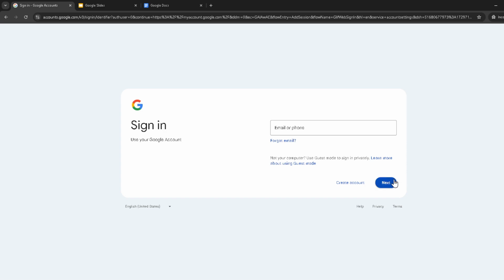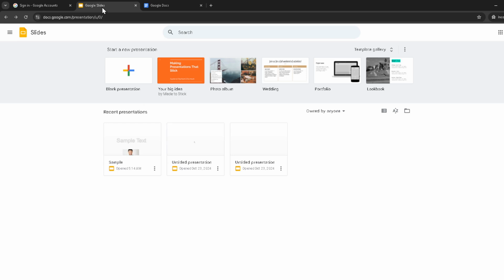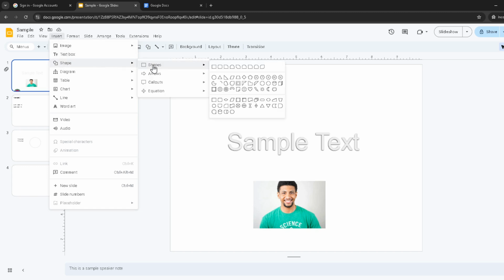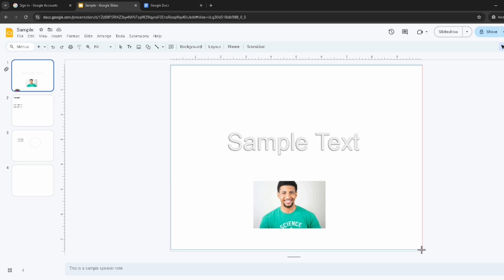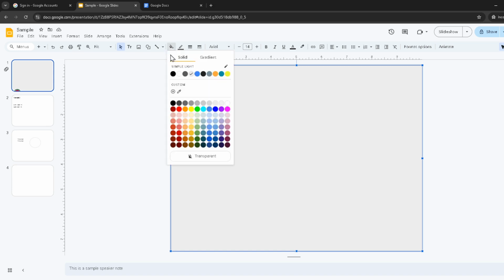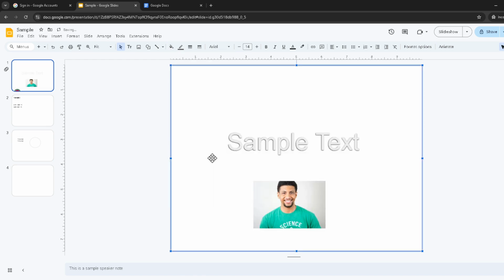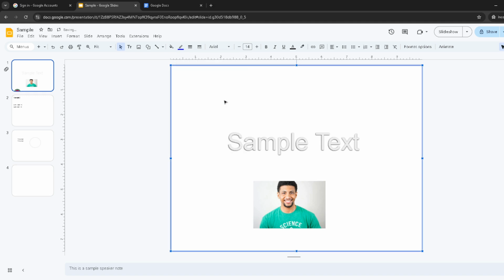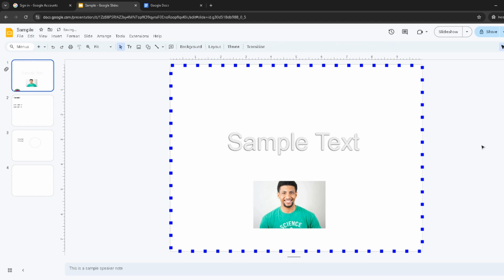How to Make Google Slides Border (Full 2024 Guide)